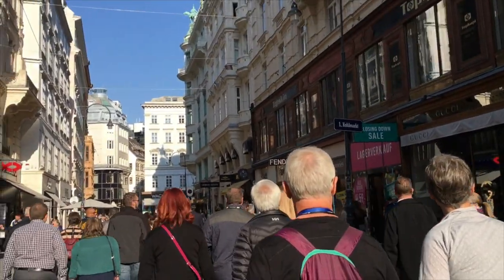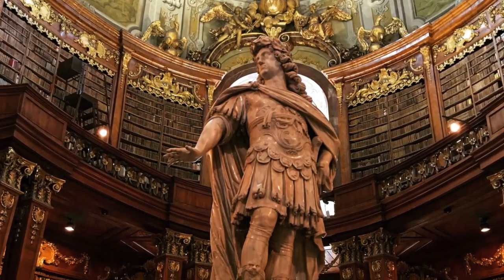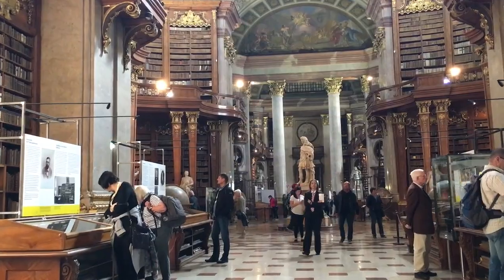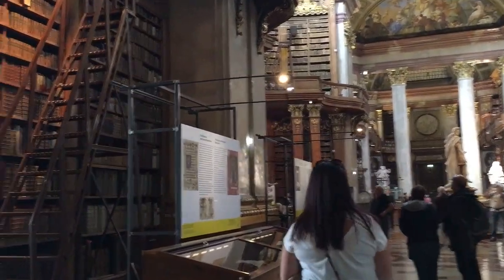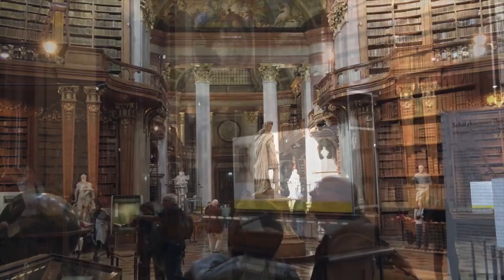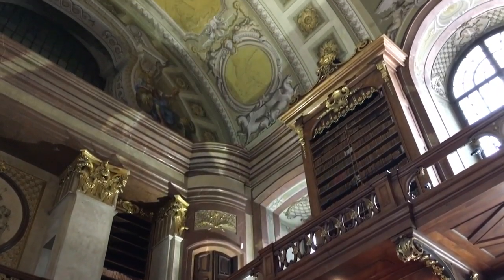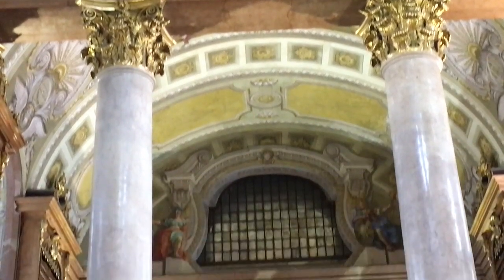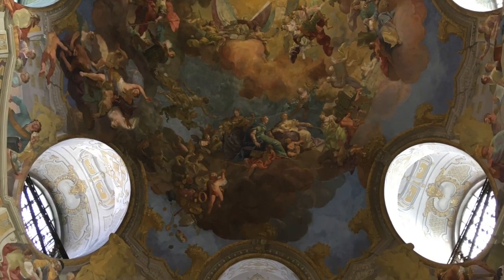Vienna's National Library || The Amazing State Hall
When traveling to Vienna, Austria, visiting the National Library might not be among your top choices for sight-seeing destinations. Hopefully this video helps you to change your mind, because the incredible State Hall, located inside the National Library, is definitely worth a stop!

Join Marti from "Down the Wrabbit Hole Travel" as she and her friend Jessica explore the breath-taking and completely unexpected showcase that is the State Hall. From towering ceiling frescoes to giant marble statues to ancient books and preserved letters from society's brightest minds, the State Hall is more of a beautiful museum than library hall.

Mailing Address:
Down the Wrabbit Hole
Lacombe, AB
T4L 1X3
Canada

When I Post:
Watch for Wednesday vlog videos, which accompany a blog post on my website.
On Sundays I post "Simply Video Sunday" posts which are stand-alone videos.

Intro Credits:
Intro Video: